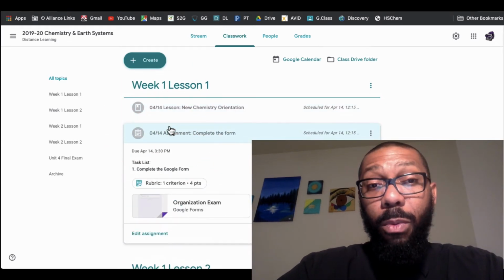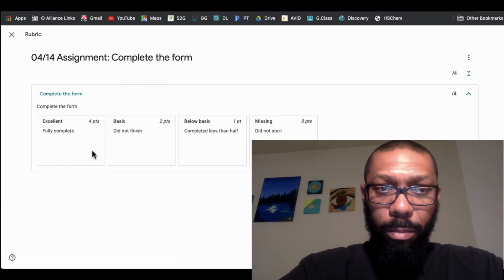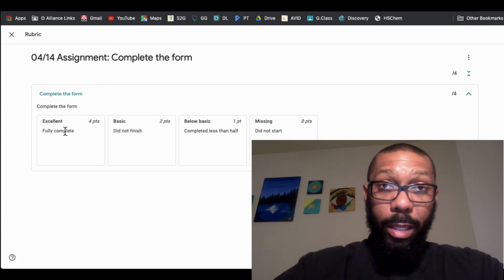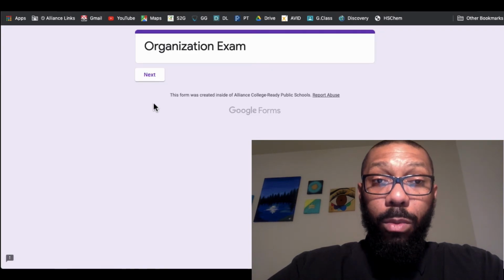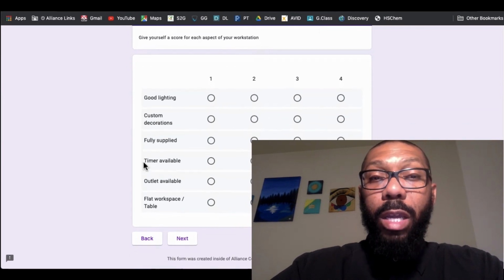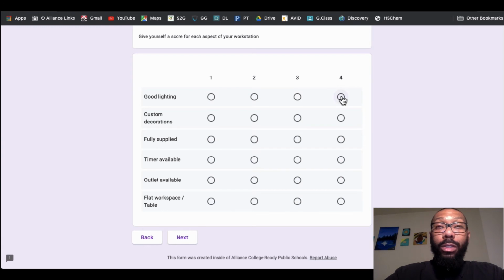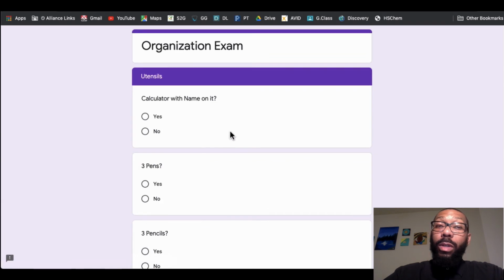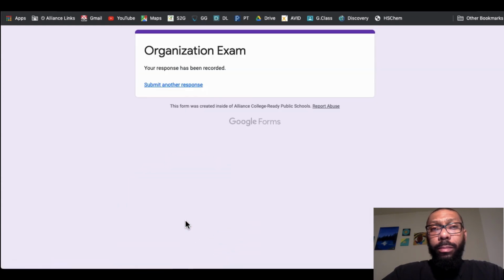New Chemistry Orientation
This video orients you to my google classroom and broad expectations.